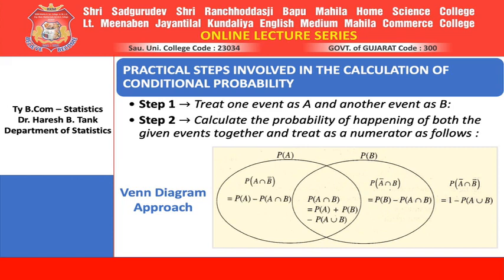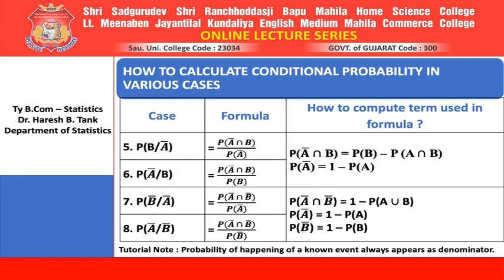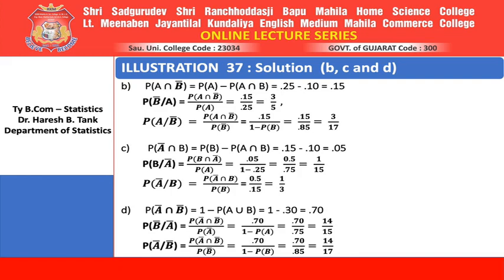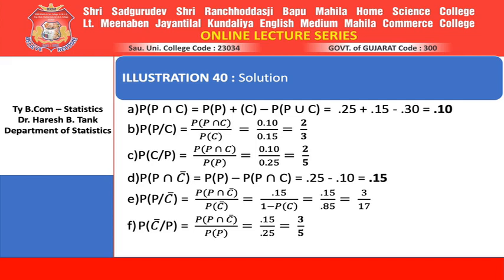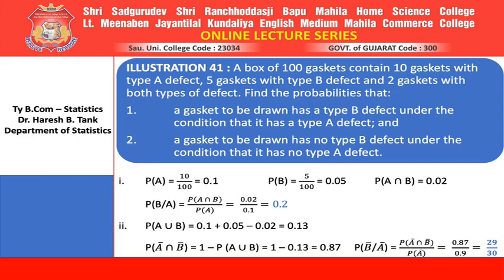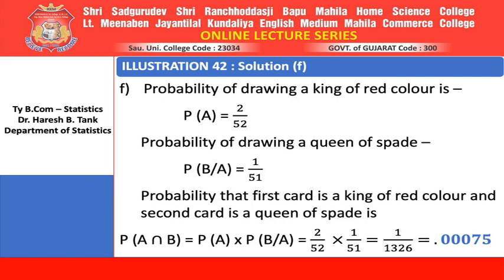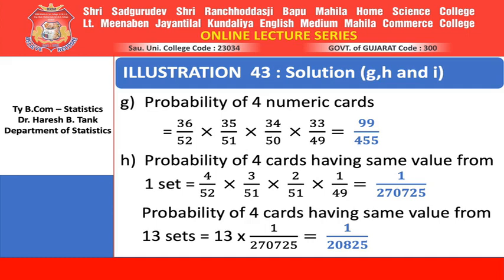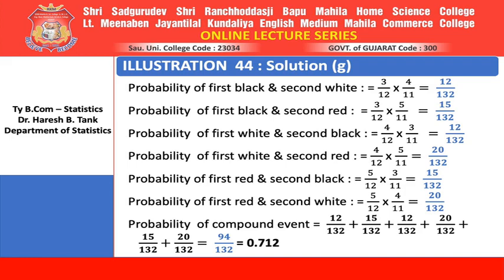Probability Theory - 7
It will help the commerce and management students to understand the concept.